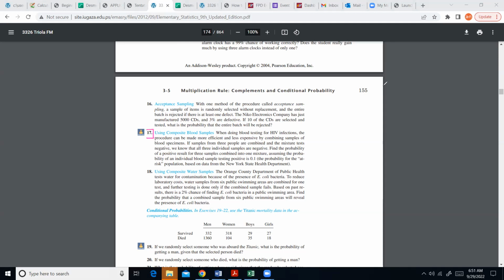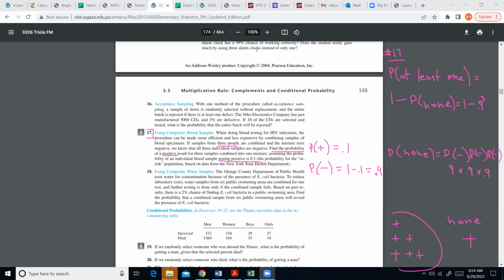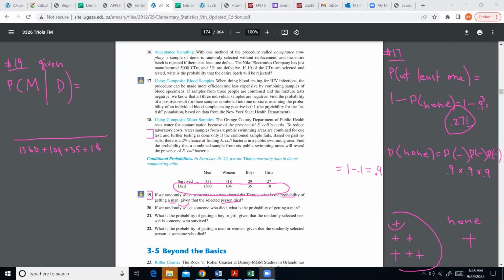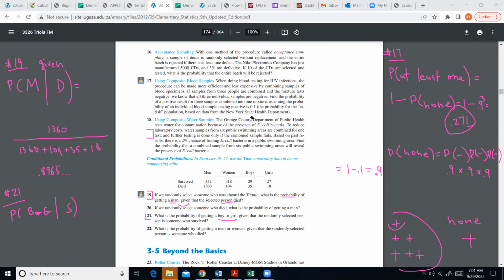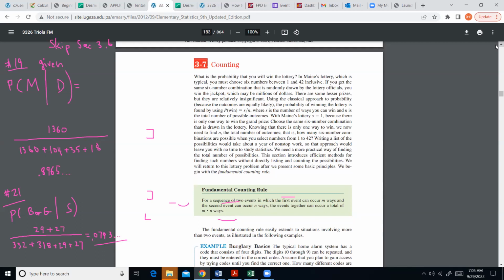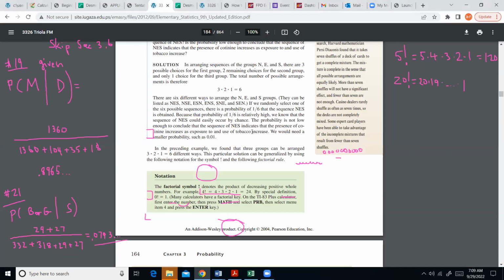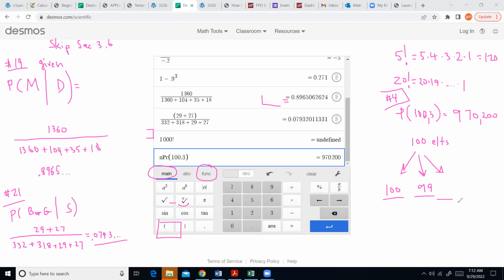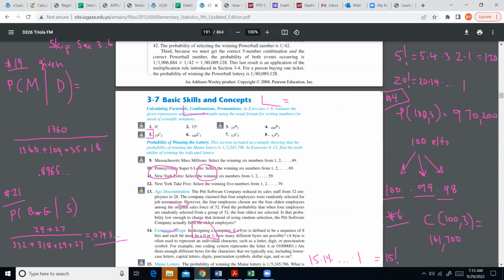Elementary Statistics. Ch 3. Combinations and Permutations